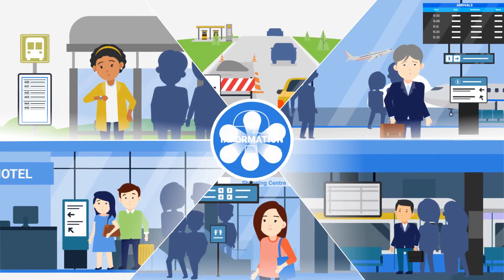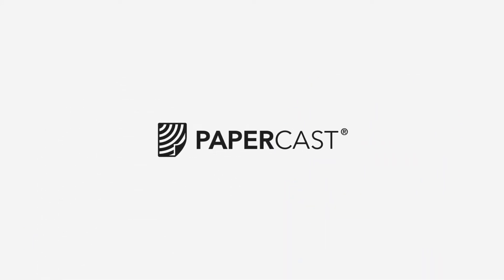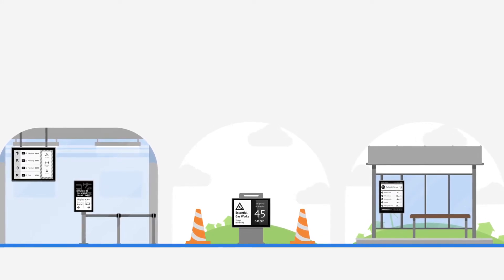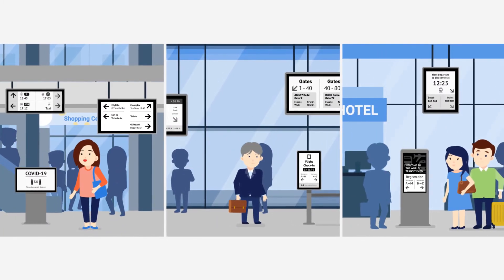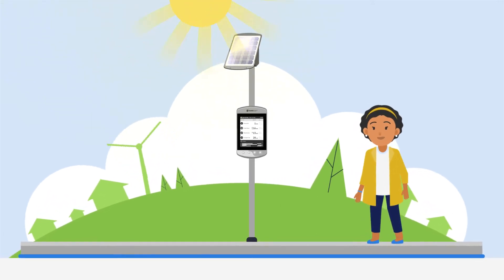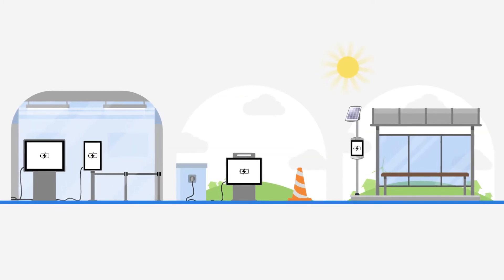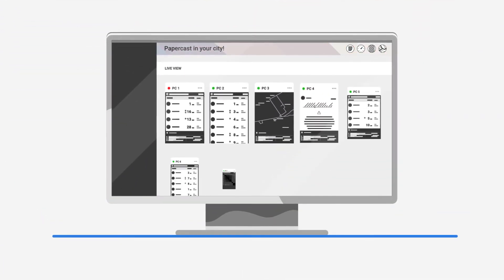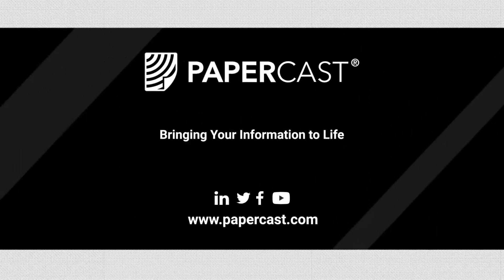Papercast® Battery and Solar Powered E Paper Displays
The award winning world leader in battery and solar powered, cloud-connected e-paper signage displays.

If you need to share changing information with the public in real-time, you’ll know how challenging it can be.

Perhaps you need to physically update your signage content. Or you have digital screens that can be remotely updated, but they need to be connected to a mains power source.

With Papercast battery and solar powered e-paper displays, you can finally get the flexible and innovative signage you need to bring your information to life.

Available in a range of sizes and configurations, our displays have been rigorously designed to withstand the harshest environments.

Perfect for both indoor or outdoor, fixed or portable use, you can share a wide range of important information with the public, anywhere, anytime.
Whether you need to
• show real-time passenger information at bus stops and train stations,
• or provide portable wayfinding at airports, events and other public spaces
• perhaps you need temporary road traffic signage
• or anything else for that matter,
Papercast has it covered!

You see, e-paper is the best signage technology for outdoor use, with excellent clarity even in direct sunlight.

It is also renowned for its exceptionally low energy consumption, which we have engineered to the very limits to give you industry leading power efficiency.

This means Papercast displays can run on batteries longer than any other display technology – simply recharge when needed or leave to operate continually outside using solar power.

Used indoors, Papercast displays offer exceptional flexibility. Battery powered, Wi-Fi or cellular connected, the displays can be positioned anywhere and moved from location to location with ease.

Connect wirelessly to our cloud-based management system and you’re ready to go! Update content in just a few clicks or integrate with your existing systems for real-time updates.

Visit papercast.com and start bringing your information to life!